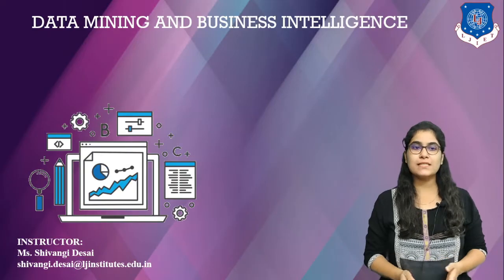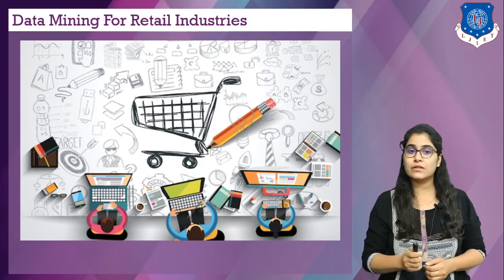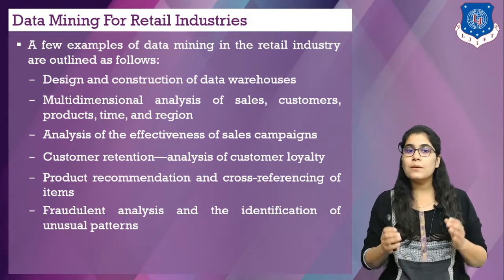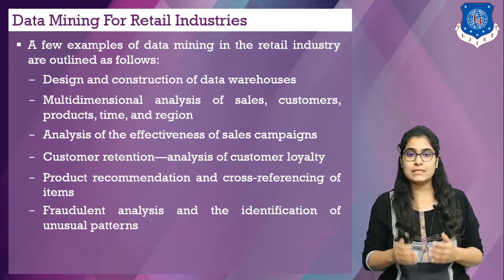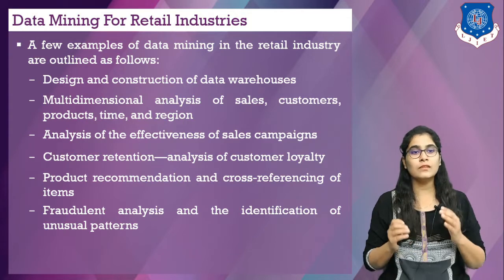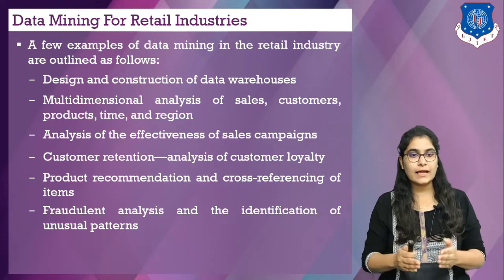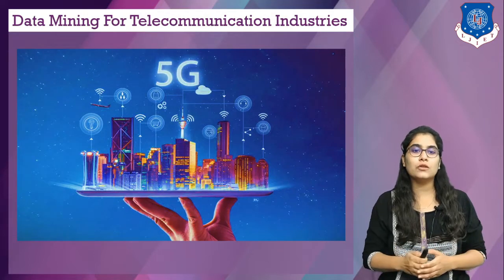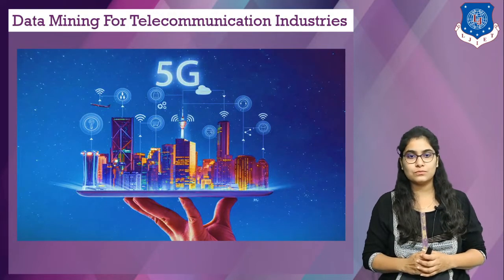Lec-32_Data Mining for Retail Industries and Telecommunication Industries | DMBI | ICT Engineering